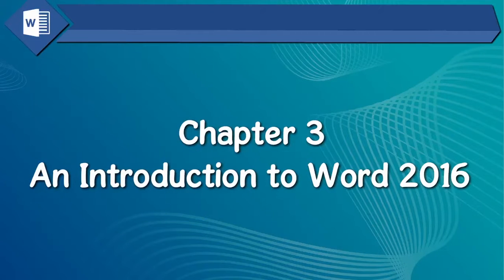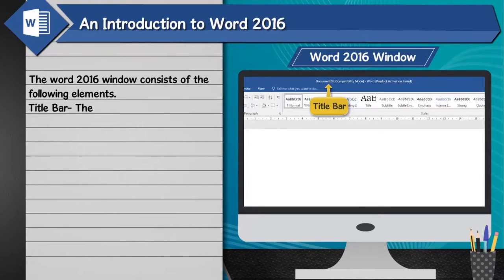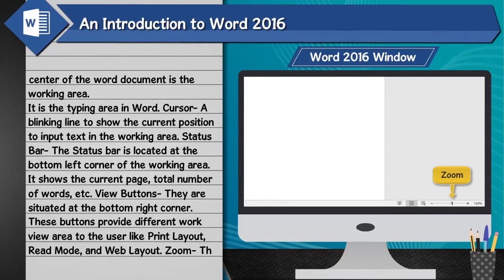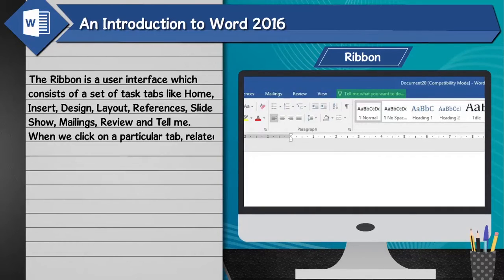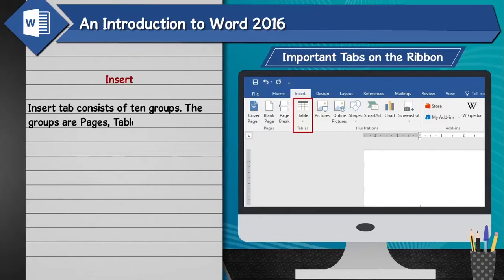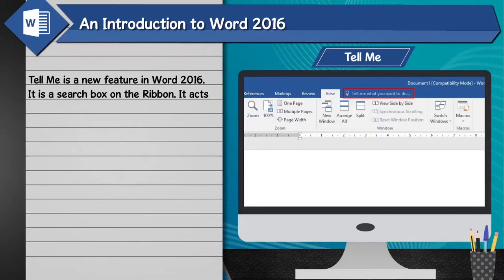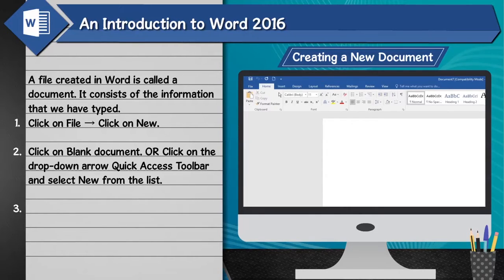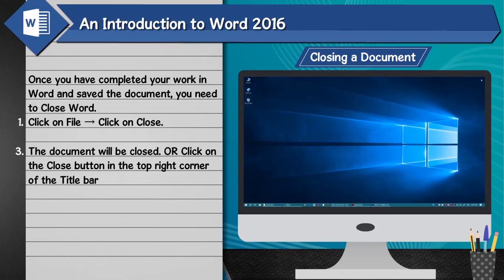An Introduction to Word 2016 | Smart with Word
In this class, we will explore the following things:
1. Word 2016 window.
2. Quick access toolbar.
3. Ribbon.
4. Important tags on ribbon.